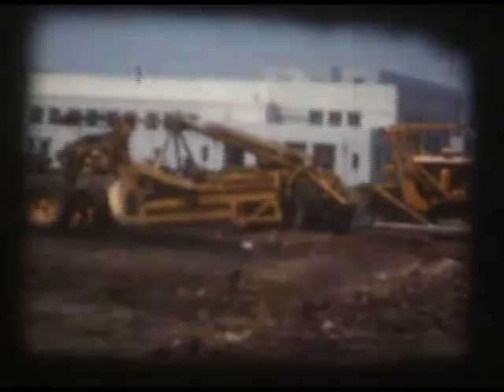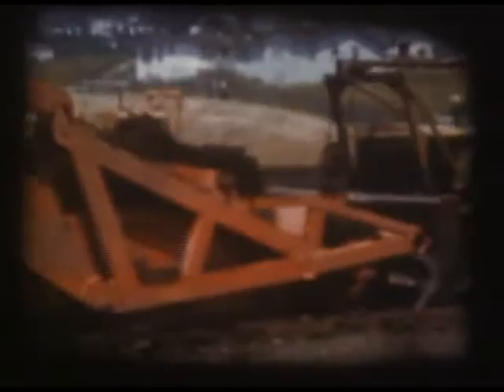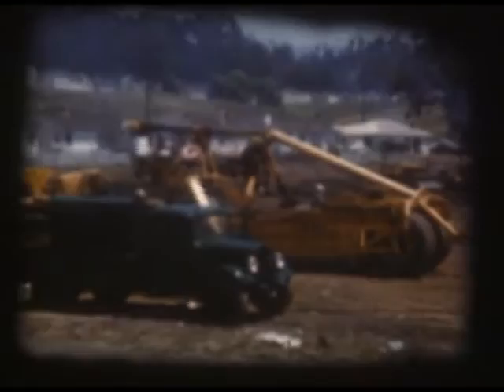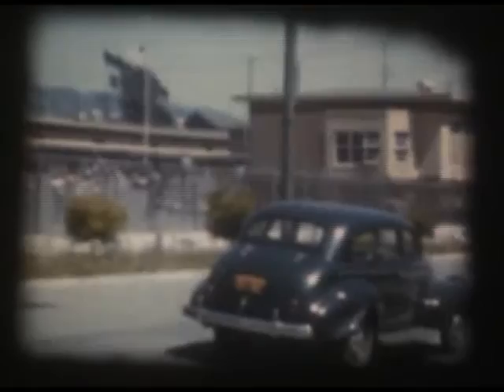El Cerrito High School football/baseball field grading 1945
Grading work being done in 1945 for the original athletic fields at El Cerrito High School -- plus a glimpse of the second incarnation of Fairmont Elementary. From home movies taken by Arthur Hopkins and digitized by his son Tom, courtesy of the El Cerrito Historical Society.